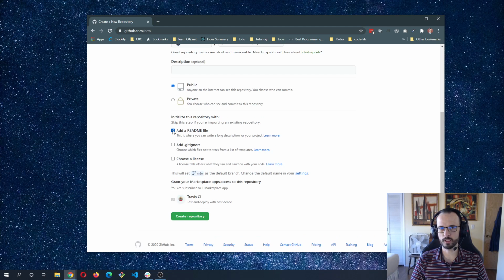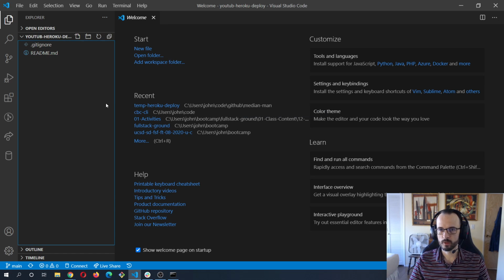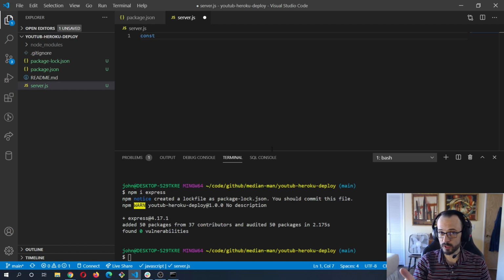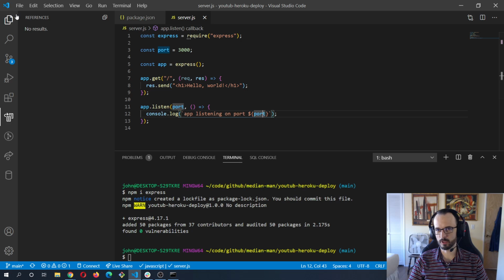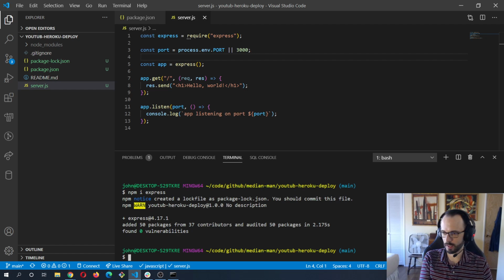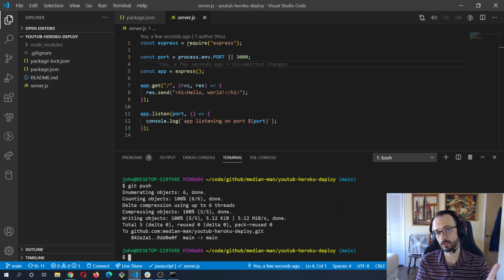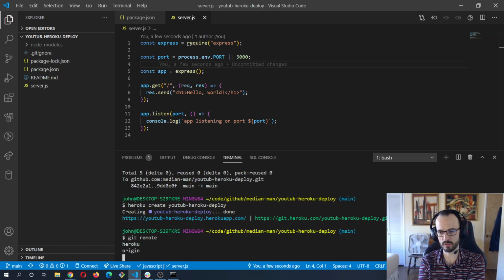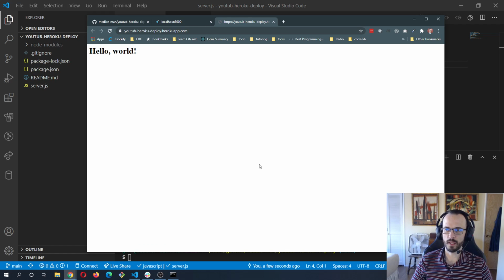Deploy Node-Express App on Heroku 2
In this video, I demonstrate how to create and deploy when the default branch is "main" instead of "master". (Default branch name created by GitHub is now "main".)